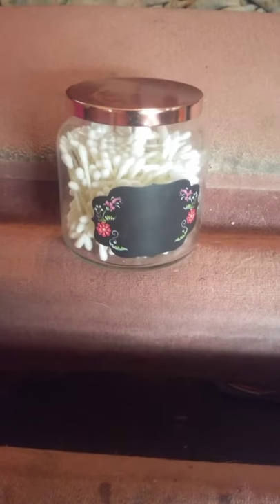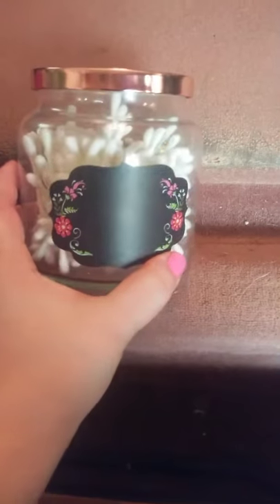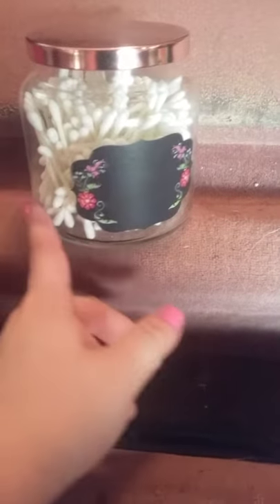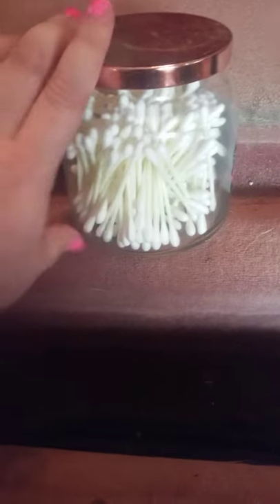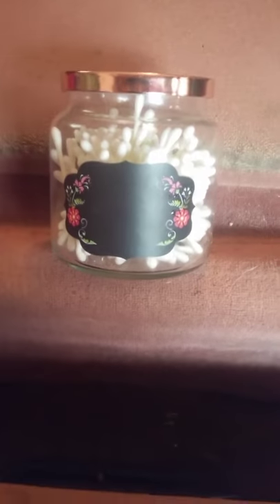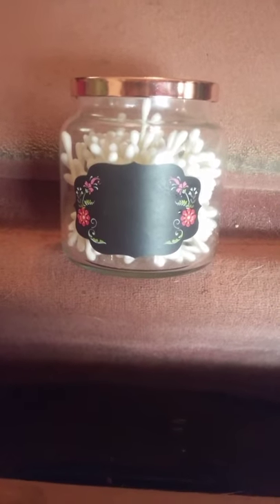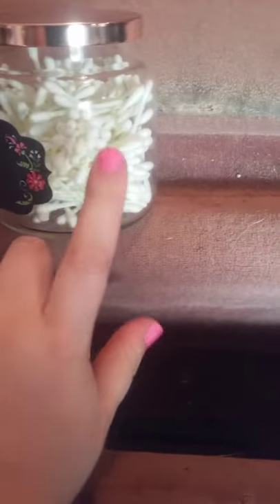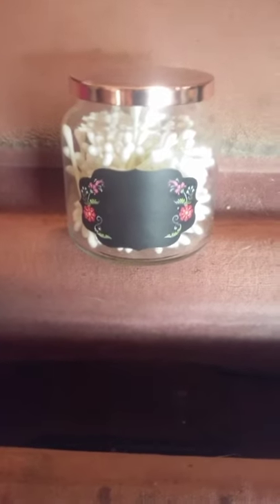Friday's upcycling idea for a qtip holder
you will need a empty clean candle jar
you will need strips
you will need a chalk label and a piece of chalk to write with

total cost $1.00 for the chalk easerable labels , got my from CVS dollar area by the pharmacy .